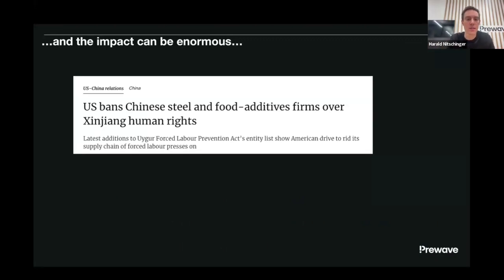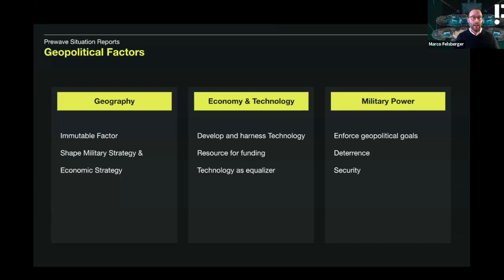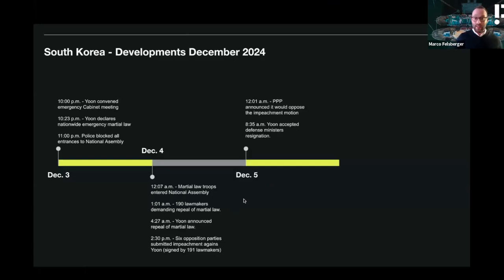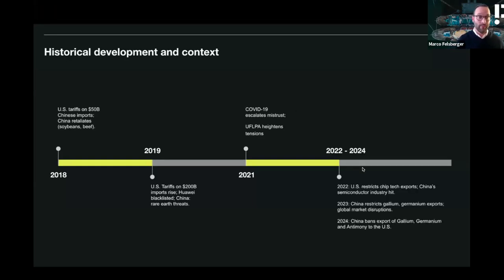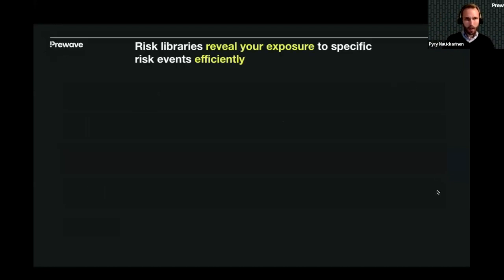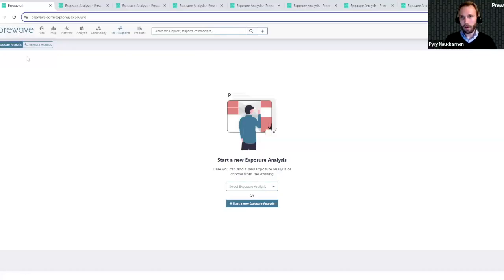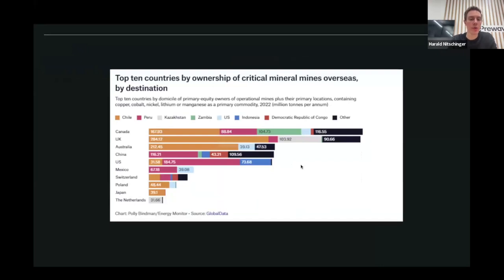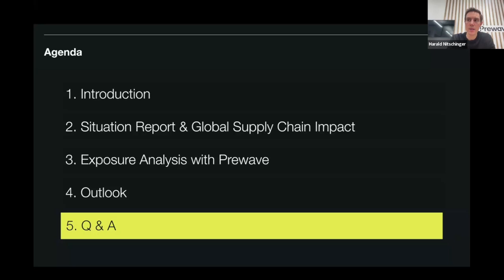Political Instability in South Korea and Chinese Export Ban on Rare Earth Minerals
Global supply chains are facing increasing challenges, from China’s recent export restrictions on rare earth minerals to political instability in South Korea. How can companies effectively assess and mitigate these impacts, especially beyond their Tier-1 suppliers?

Watch our expert-led webinar to gain valuable insights into navigating supply chain vulnerabilities. Our Co-Founder, Harald Nitschinger, along with Senior Advisor for Supply Chain Resilience Marco Felsberger and Product Manager Pyry Naukkarinen, explore key questions such as:

◾ Which countries, commodities, and companies are most affected?
◾ What are the alternatives and potential ripple effects?
◾How can you identify critical exposures beyond Tier-1 suppliers?

▷ Chapters:
00:00 Introduction
09:07 Introduction to Prewave's Situation Reports
12:19 Understanding Geopolitical Risks
17:41 Global Maritime Choke-Points
19:01 Critical Raw Material Concentration
20:37 Political Instability in South Korea
28:06 Chinese Export Ban on Rare Earth Minerals: Implications for Global Markets
39:26 Exposure Analysis: Prewave’s Approach
48:41 Live Demo: Prewave’s Exposure Analysis Tool
55:21 Future Risk Scenarios & Proactive Mitigation Strategies
1:00:02 Q&A Session

► Watch now to stay ahead of disruptions and safeguard your supply chain!